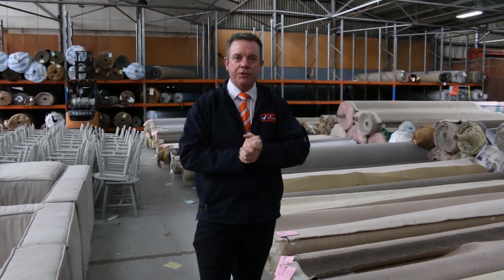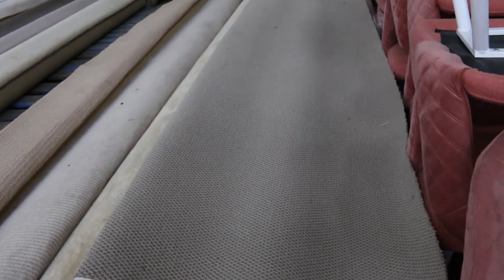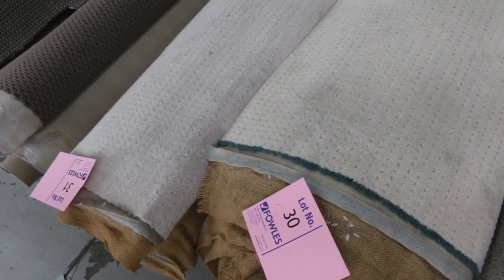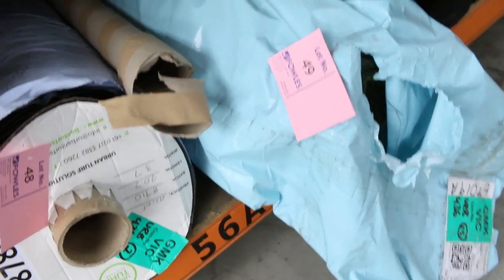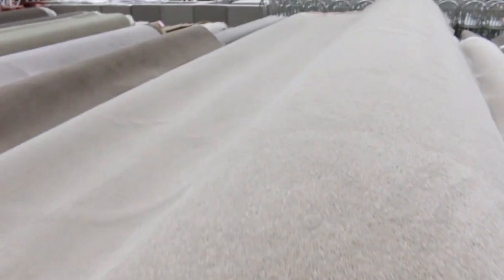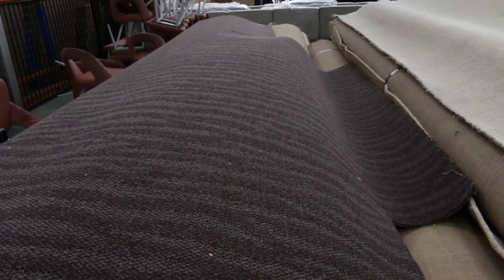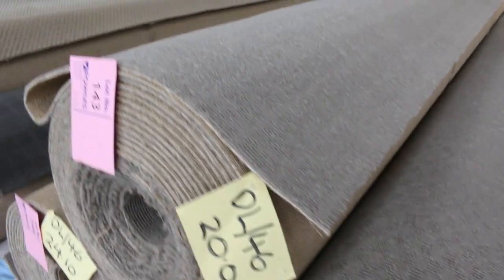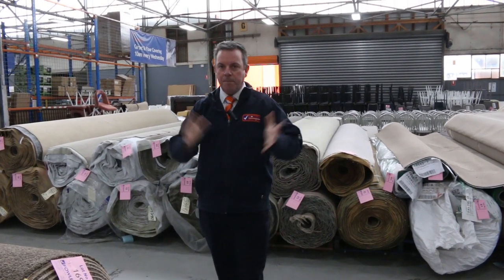Carpet Auction 20 May BUY IT NOW ONLY